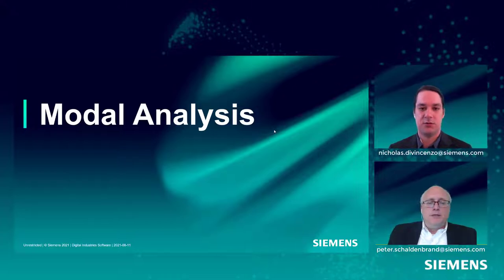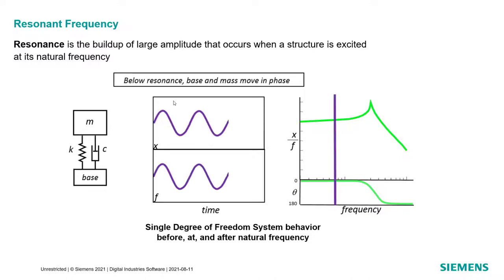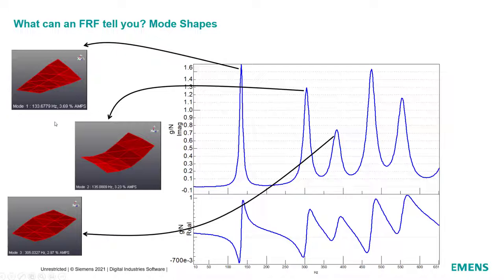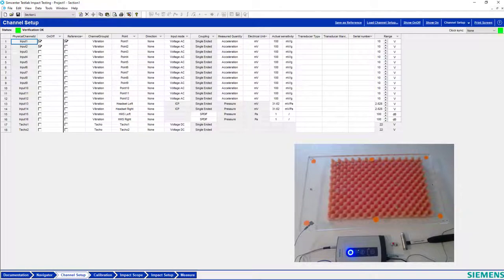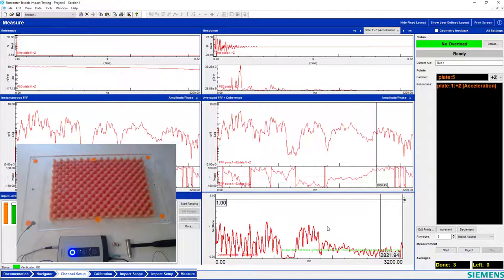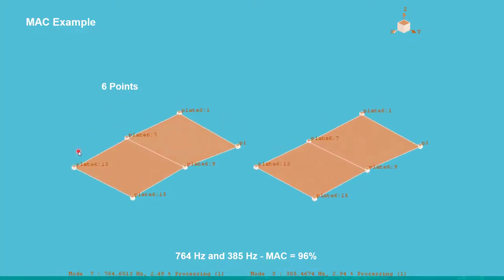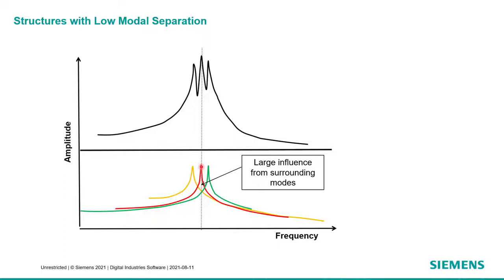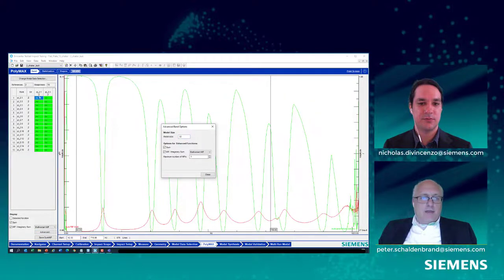Modal Testing Seminar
More information on modal testing in the links of this page from the Simcenter Testing community